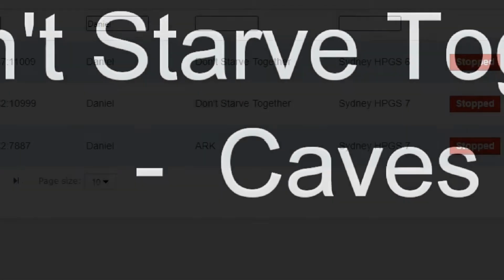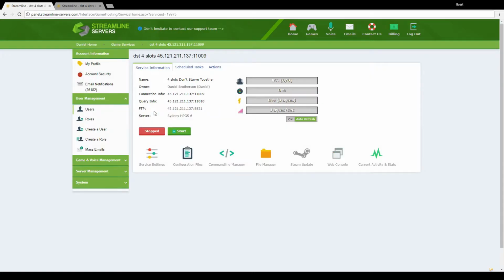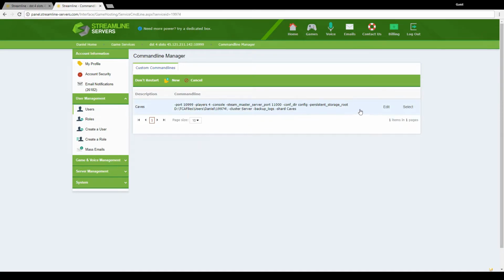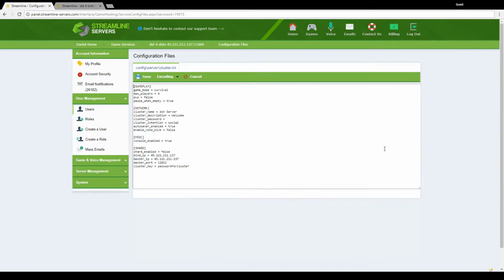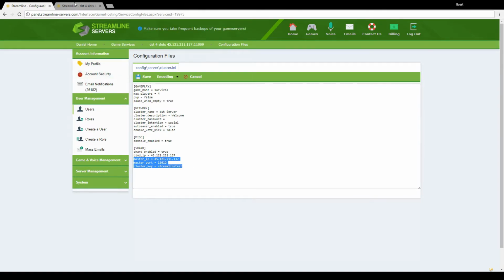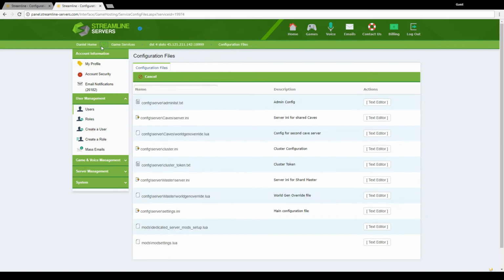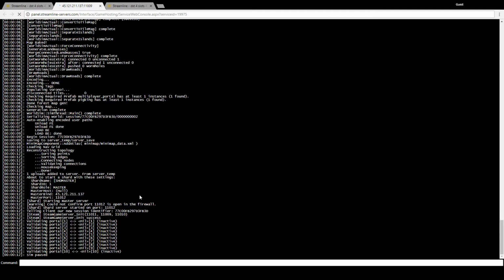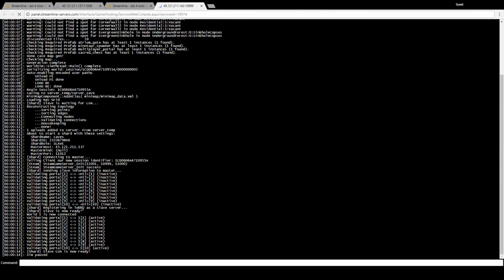Don't Starve Together Caves Setup on streamline-servers.com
This video demonstrates how to setup your Don't Starve Together Caves Setup on the Streamline-Servers control panel.

Streamline Servers established in 2007, is renowned for its reliability and quality products worldwide. Streamline currently offers hosting for a variety of titles new and old as well as other specialist needs such as Teamspeak and Mumble voice servers. The Streamline vision is to offer a service that is primarily concerned with high performance, quality and uptime